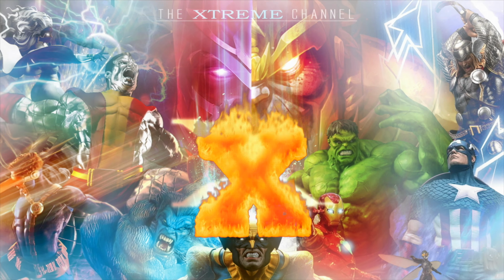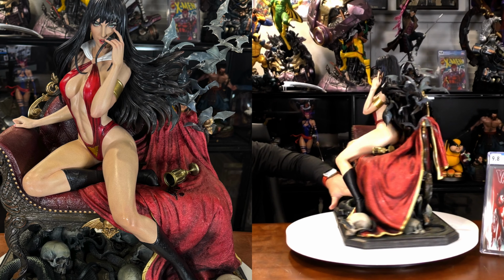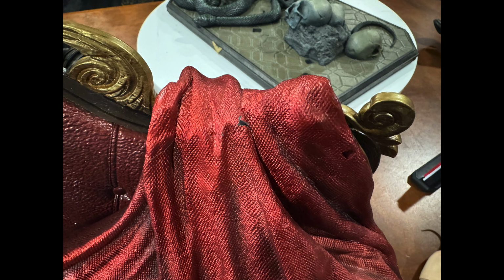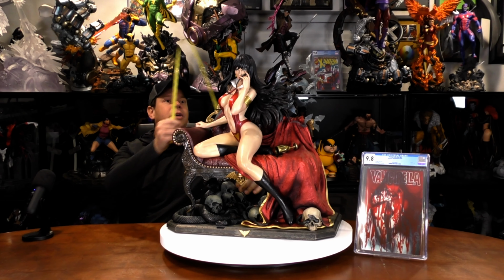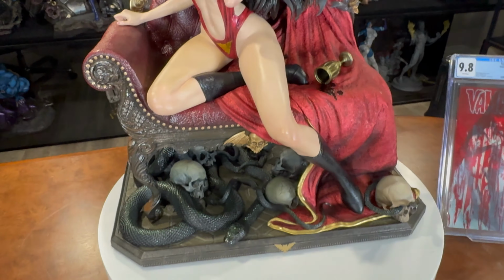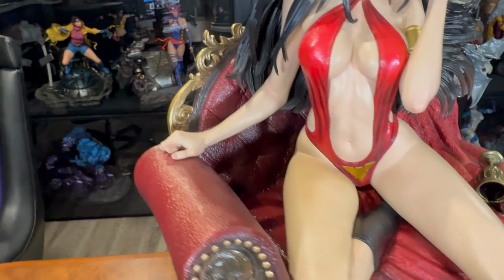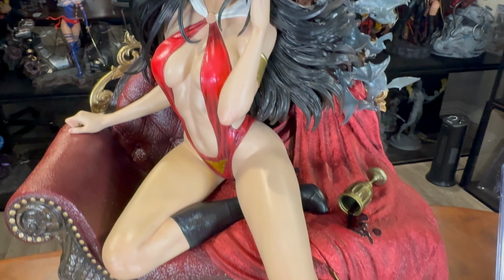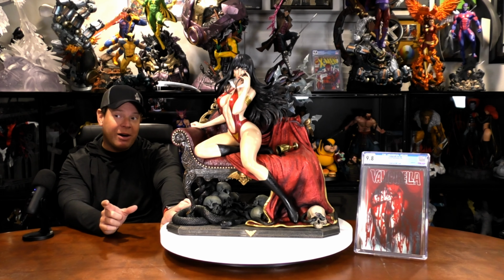Prime 1 Studio $1600 SEDUCTIVE VAMPIRELLA Statue REVIEW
💢 Want To SEND ME SOMETHING?:

Mr. X
12210 Brighton Road